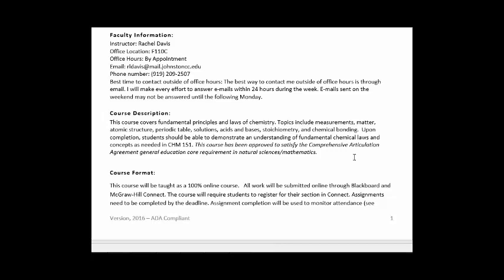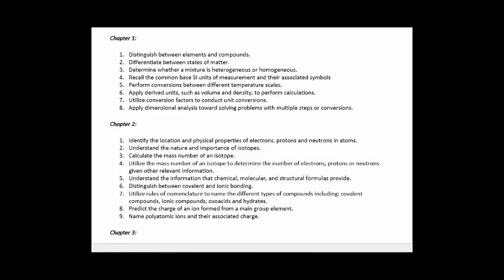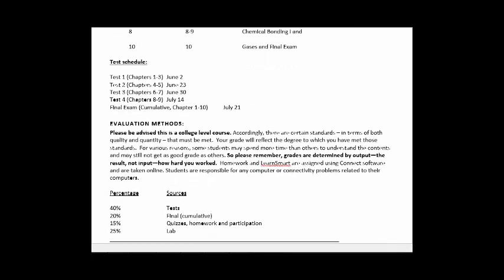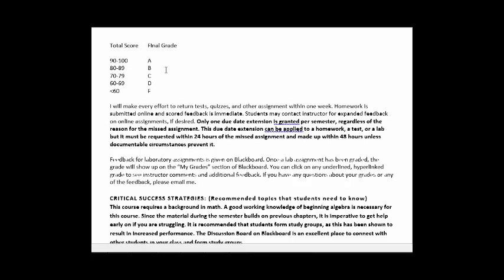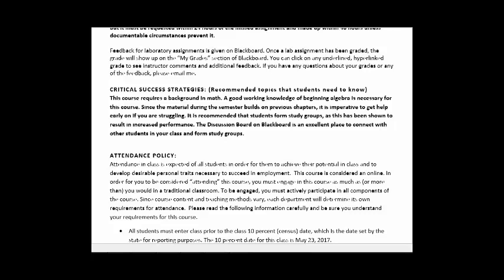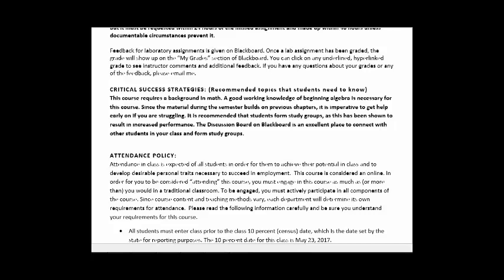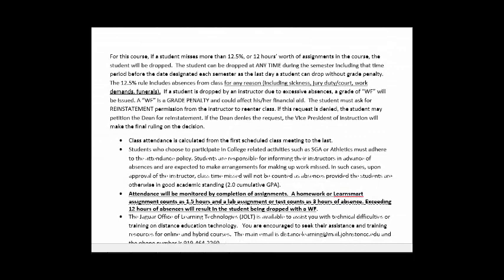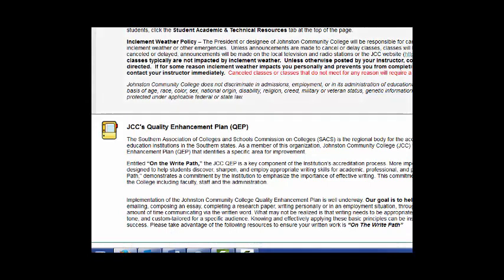Syllabus Summer 2017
Overview of the Syllabus for CHM 151 Summer 2017.